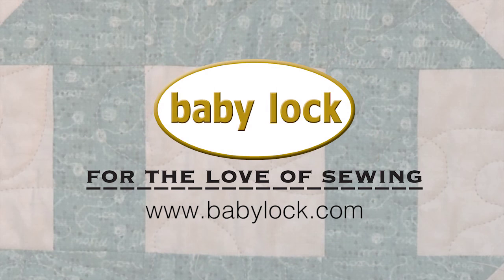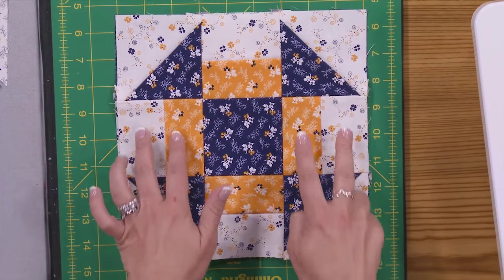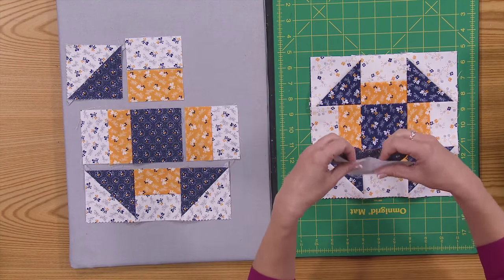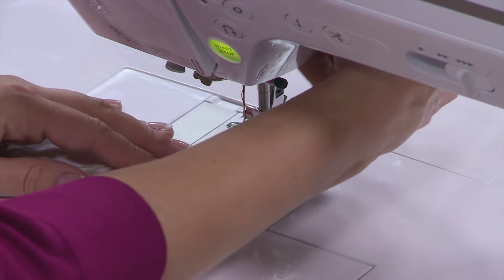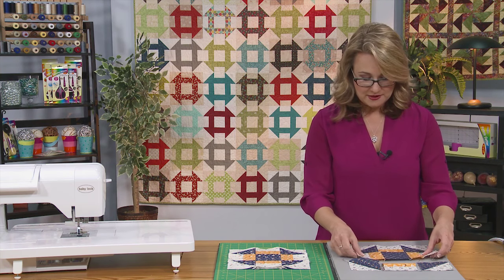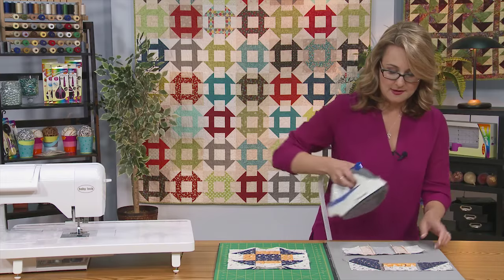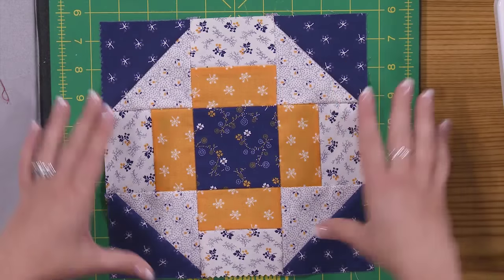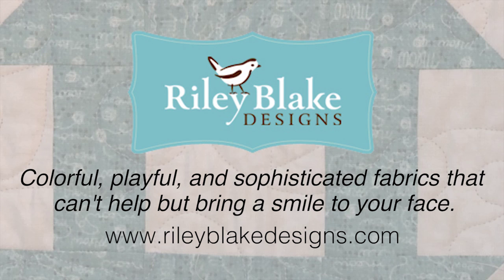My First Quilt - Episode 12 - Simple Quilt Blocks: Churn Dash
View previous episodes and sign up to watch the rest of this series for free
The churn dash block is a traditional block which is used in many quilt patterns and can look very different depending on the colors used in the patches. Sara talks about what to look for when choosing fabrics and the types of units used within the blocks. She then shows how to sew each of the units together, how to show the units into rows, and how to sew the rows together for the finished block. Plus, see how different color placement can result in a Greek cross block with the same patches sewn in the same manner as for the churn dash block.